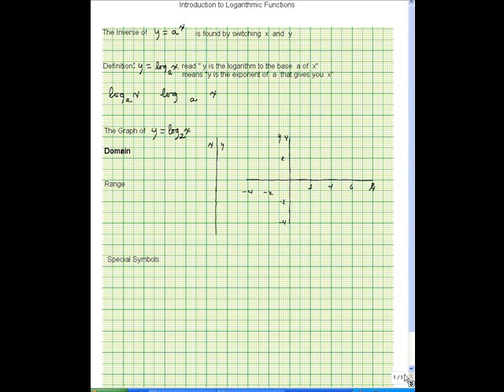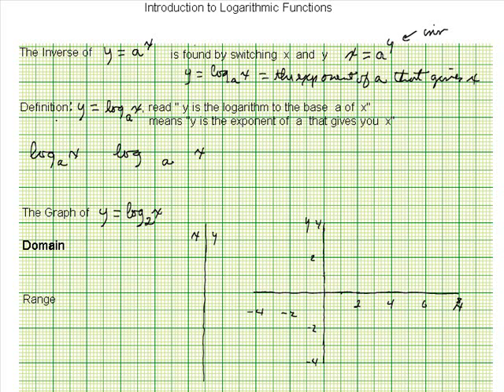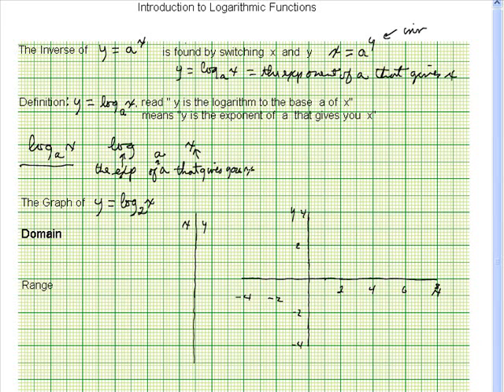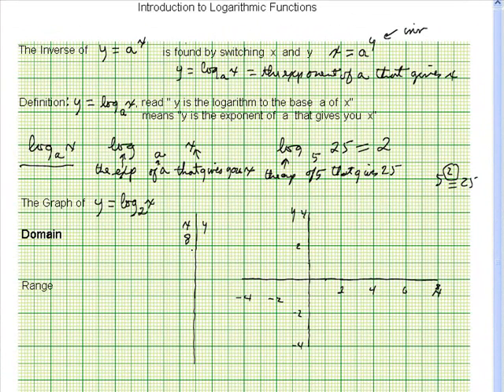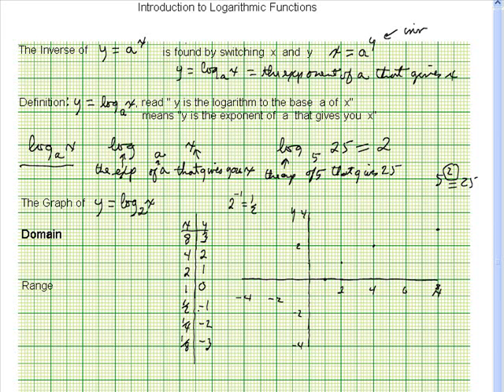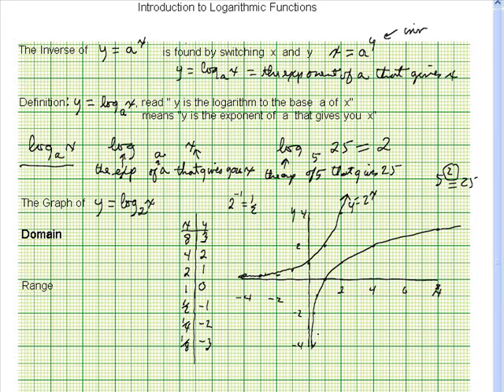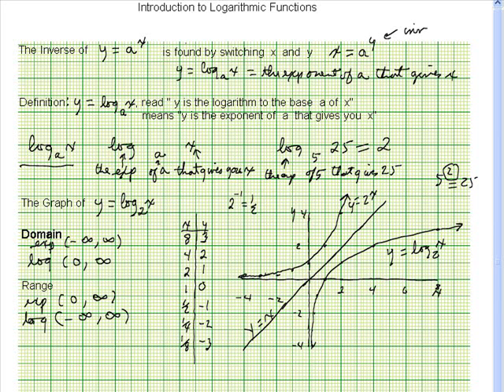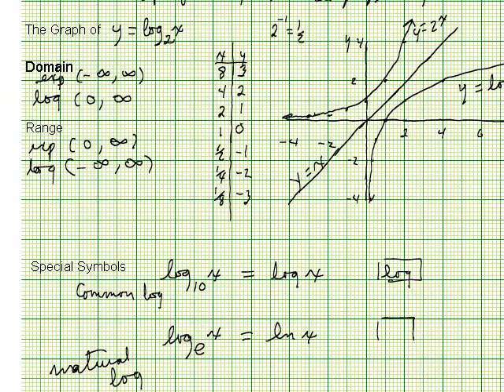Introduction to Logarithms.wmv